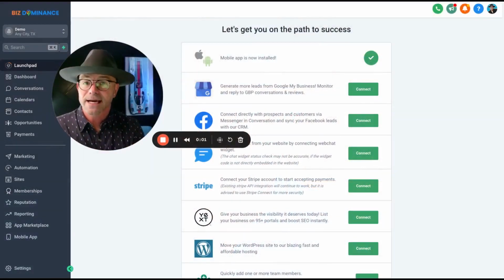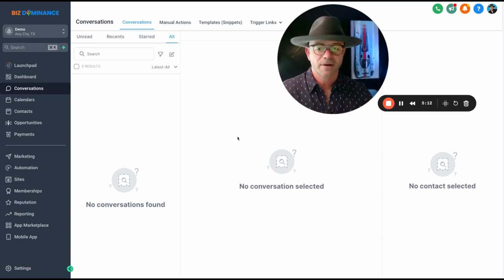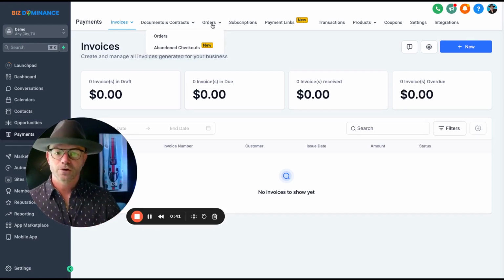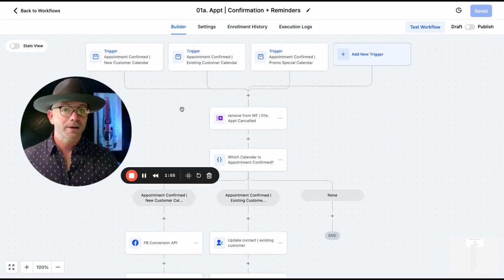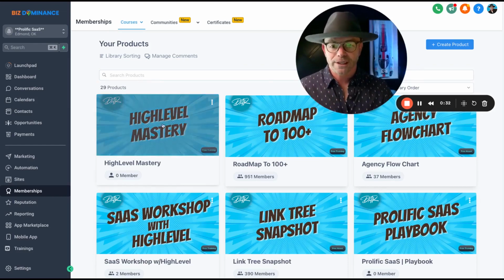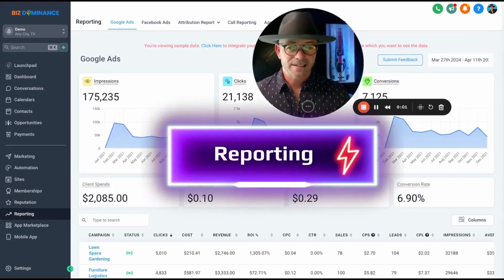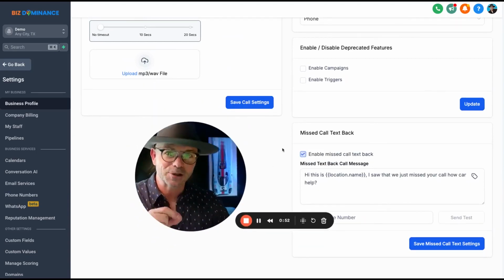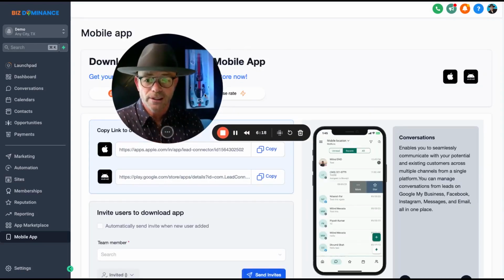GoHighLevel 2024 Complete Guide for Beginners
Join Dar in this 30-minute FREE HighLevel course as he walks you through mastering GoHighLevel in 2024. This comprehensive tutorial covers vital aspects including the Agency Dashboard, Snapshots, Lead Capture Locations, Pipelines, Automations, Conversations Dashboard, and delves into advanced CRM features like Phone/Email Services, designed to elevate your GoHighLevel proficiency. Whether you're a novice or an experienced user, this course provides invaluable insights tailored for all skill levels.